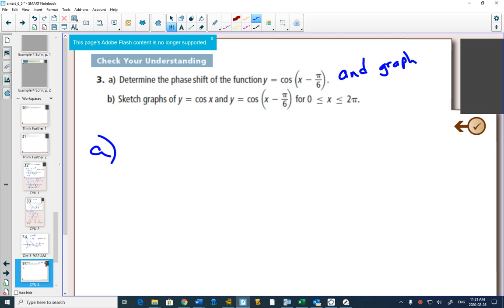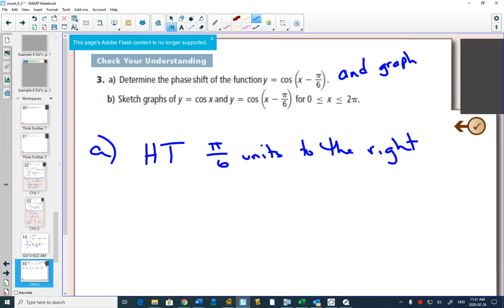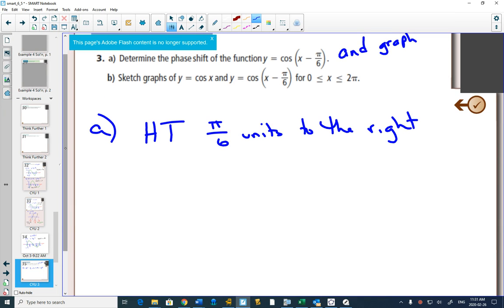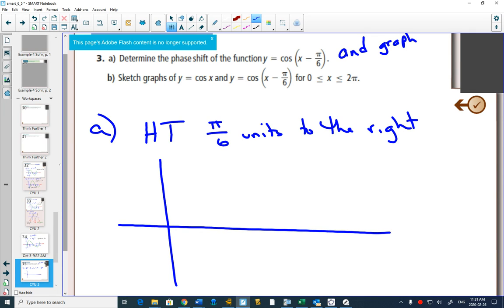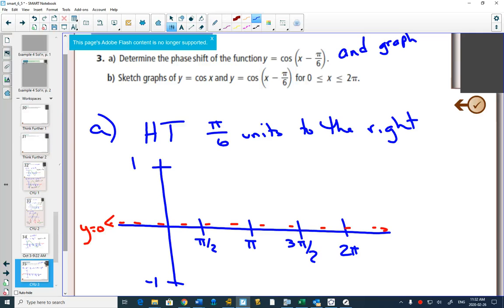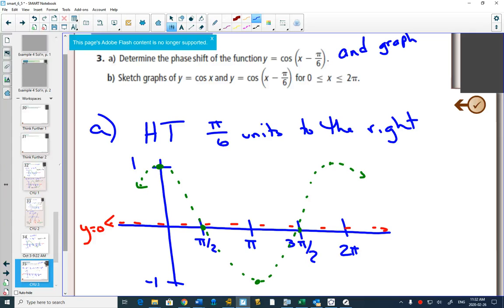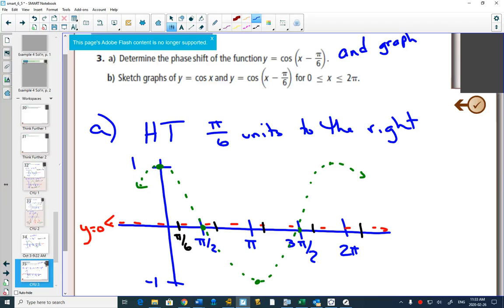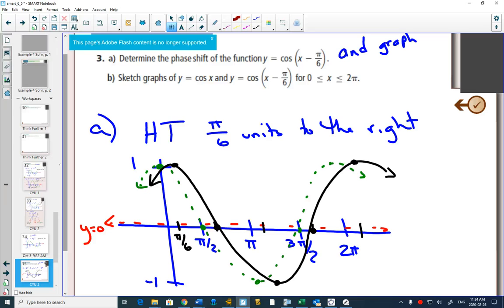40SP 6 5 Example 3